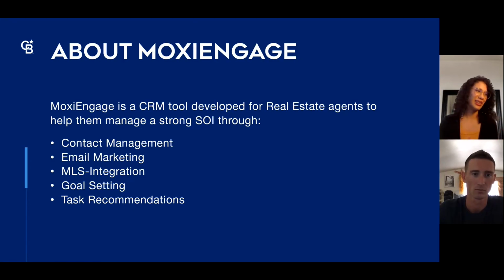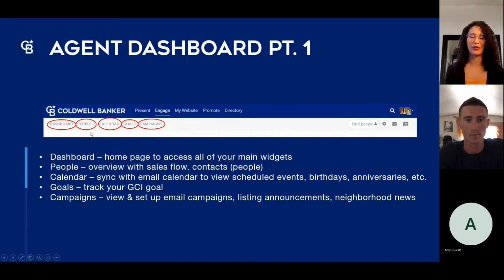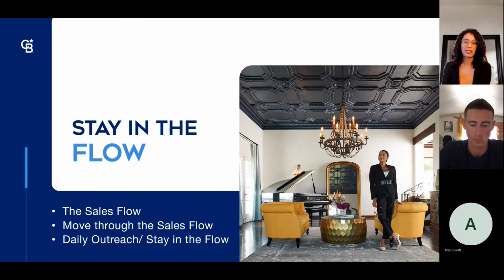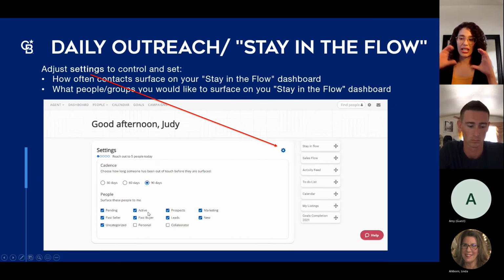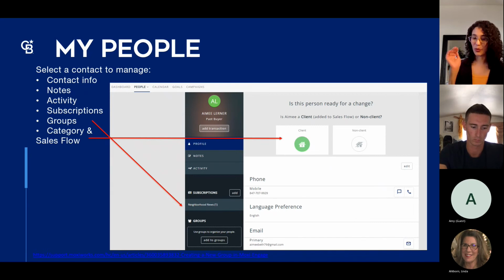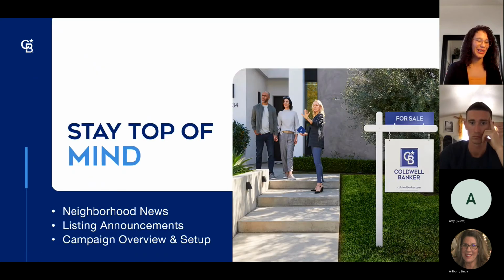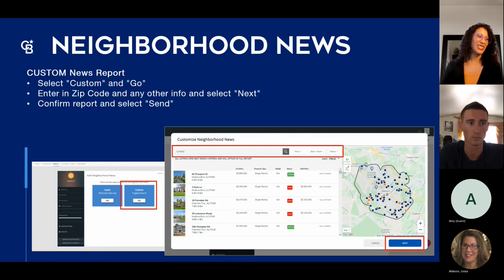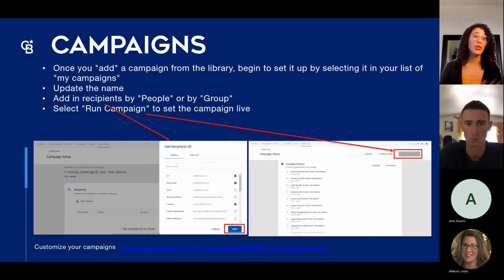Moxi Engage CRM (Customer Relationship Management System) | SalesPro Class | 07/20/2022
MoxiEngage, by MoxiWorks, is a powerful CRM (Customer Relationship Management System) and business planner designed specifically for real estate professionals. MoxiEngage keeps you on task and in flow, syncing and updating info and insights about your clients, and ultimately helping you save the day – every day.